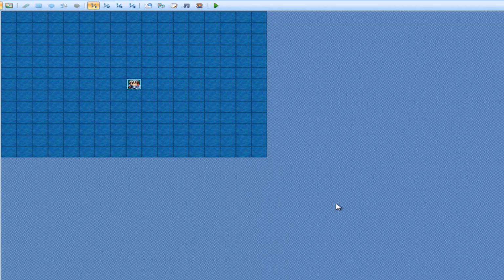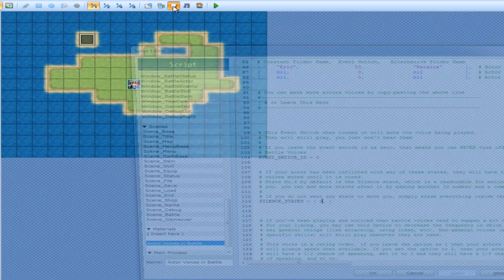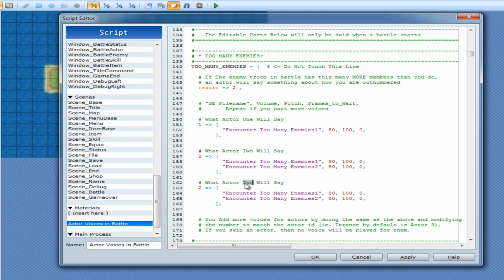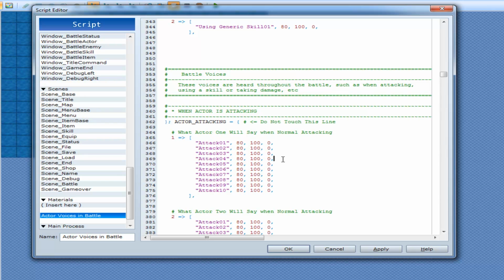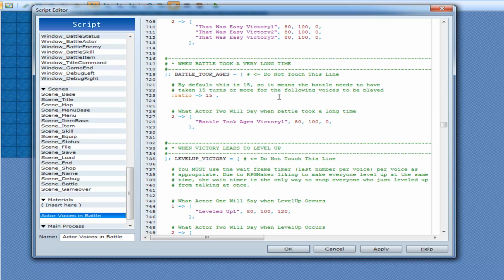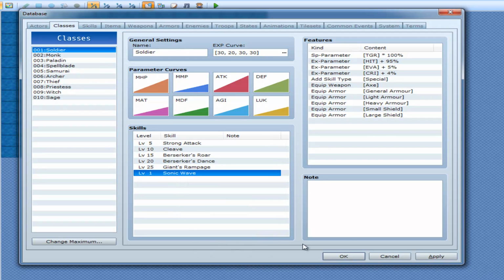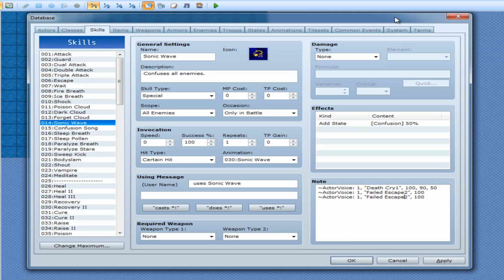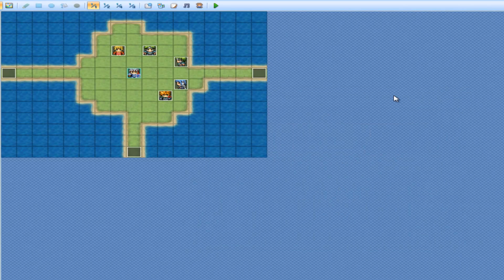Tutorial on How to Use the ~'Actor Voices in Battle'~ Script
A guide on how to use the ~'Actor Voices in Battle'~ script.
A script made for RPG Maker VXA